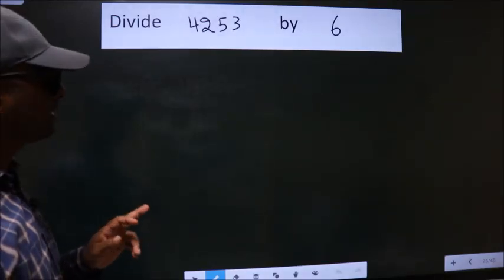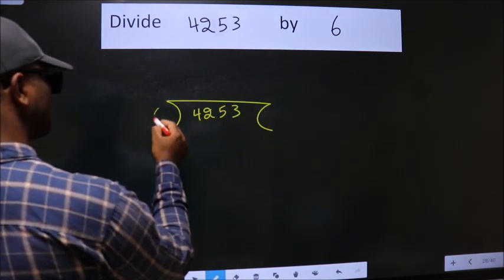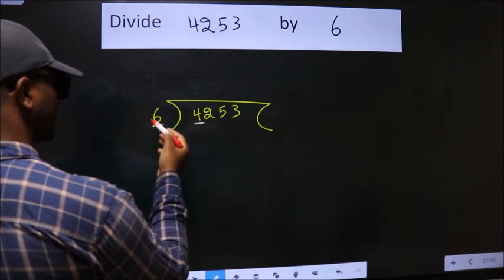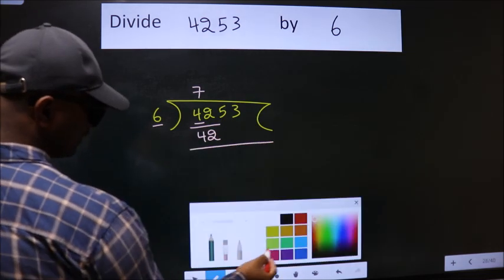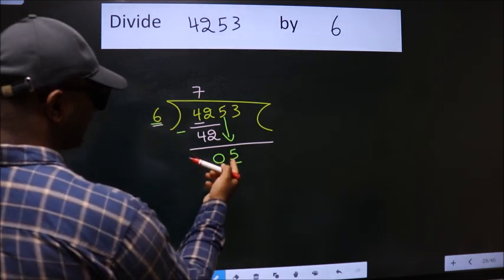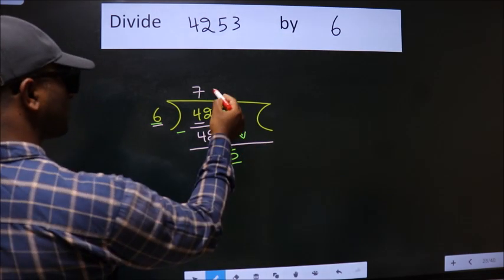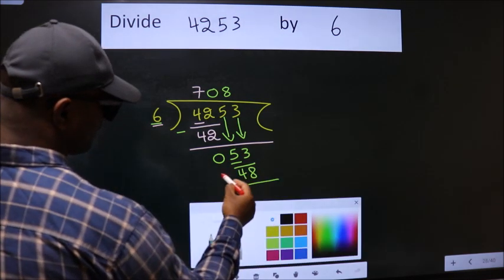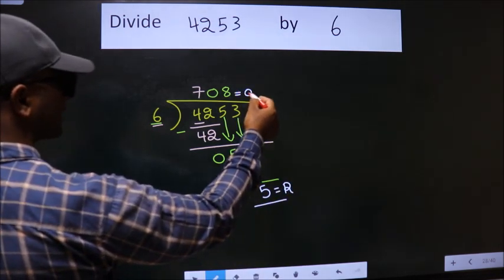Divide 4253 by 6 many get this quotient wrong